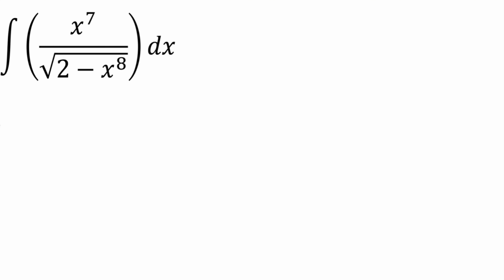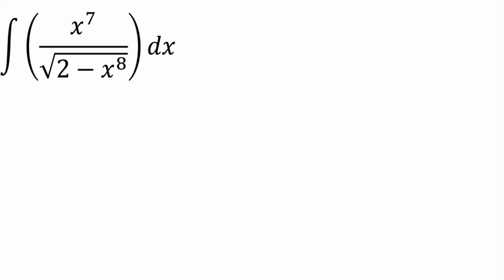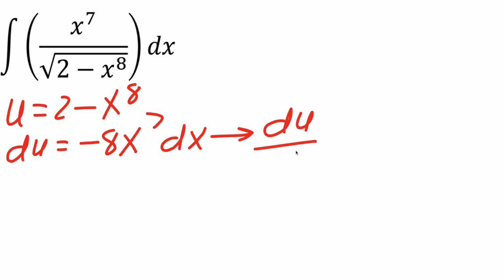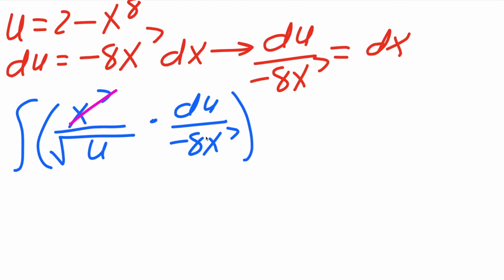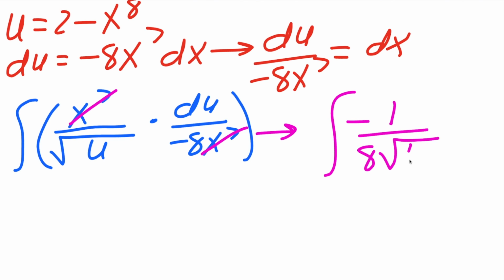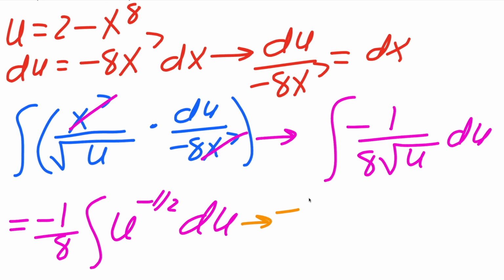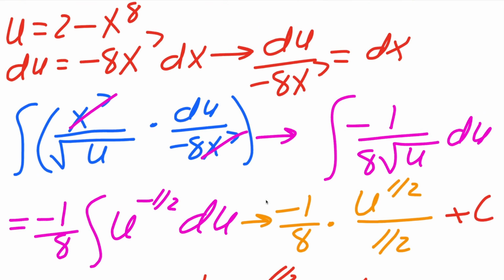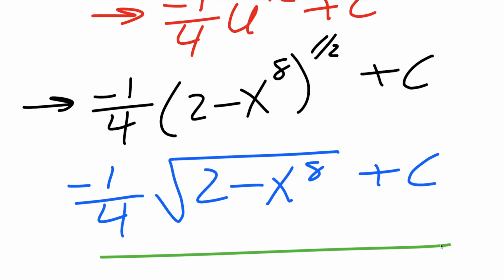Integral of x^7/(sqrt(2-x^8))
Workbooks that I wrote: